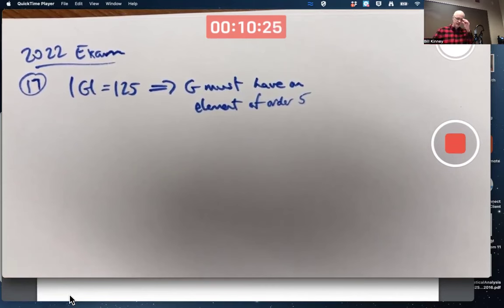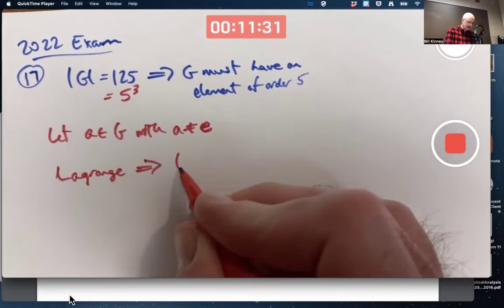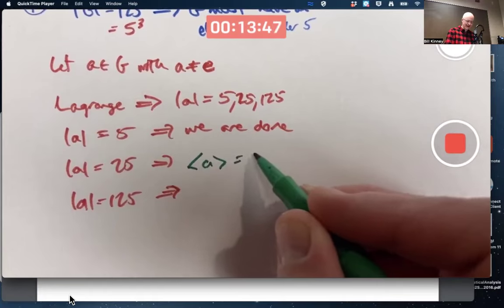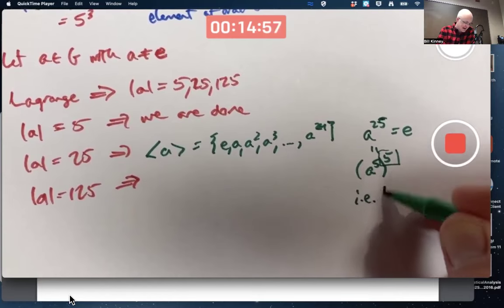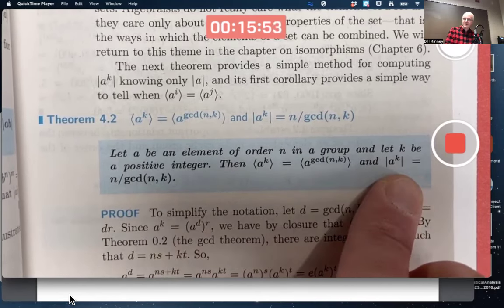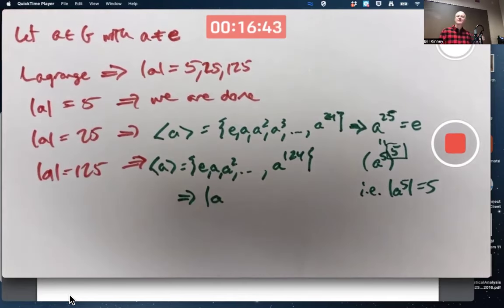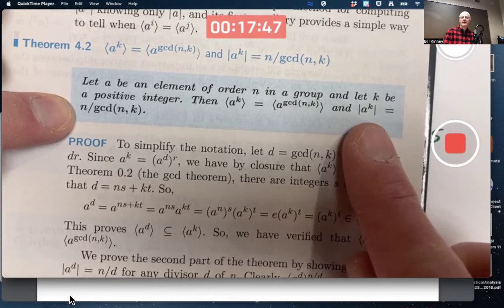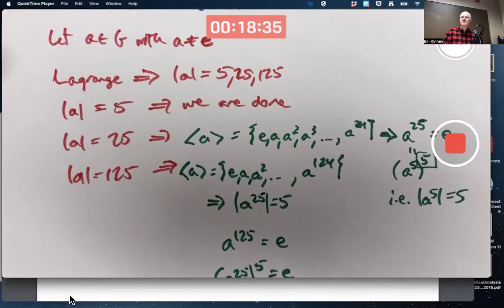Sketch Idea of Proof: Every Group of Order 125 has Element (& Subgroup) of Order 5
In Abstract Algebra, suppose a group G has order |G|=125=5^3 (more generally, |G|=p^n for some prime p). Then G has an element (and subgroup) of order 5 (more generally, order p). What is the proof of this? Let's problem-solve! These facts are special cases of Cauchy's Theorem, which states that if p is prime and divides the order of G, then G has an element (& subgroup) of order p. Cauchy's Theorem is itself a special case of Sylow's First Theorem, which states that if p is prime and p^n divides the order of G, then G has a subgroup of order p^n. If n is the highest power of p dividing the order of G, then the subgroup is called a Sylow p-subgroup.